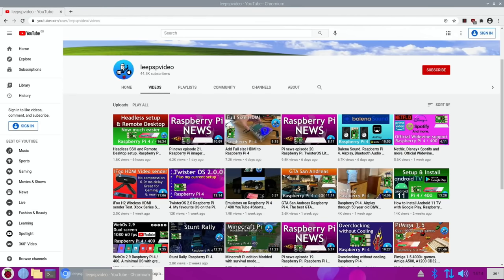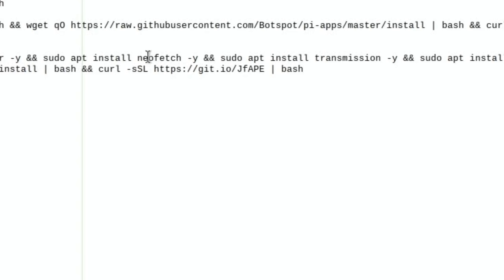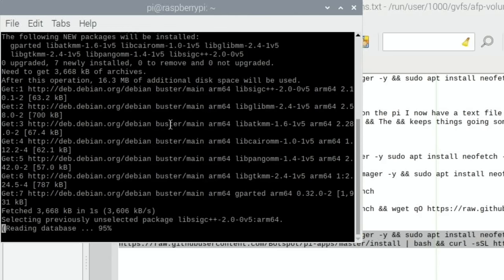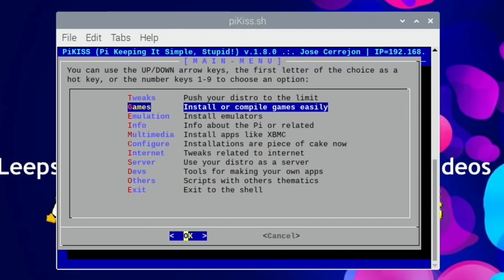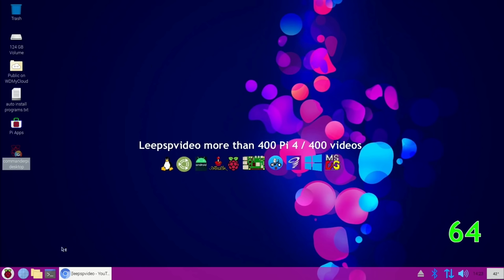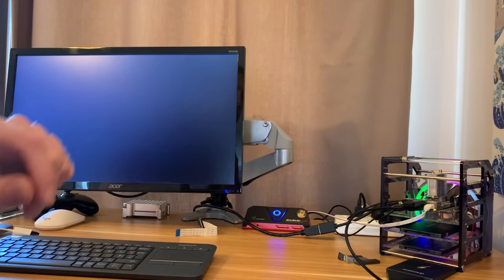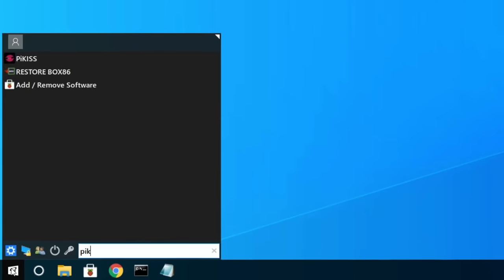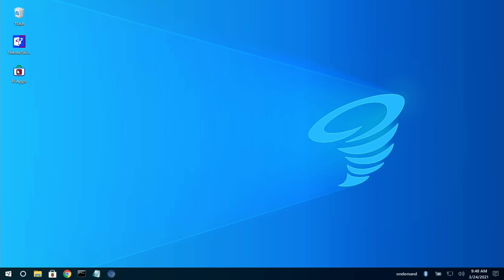TwisterOS Lite. Auto installing my essentials.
TwisterOS Lite. Auto installing the essentials.

Auto install

To update
sudo apt update -y && sudo apt full-upgrade -y

Install gparted,imager,neofetch,transmission Piapps and Pikiss
Copy this into terminal:

sudo apt install gparted -y && sudo apt install rpi-imager -y && sudo apt install neofetch -y && sudo apt install transmission -y && sudo apt install xrdp -y && wget -qO | bash && curl -sSL | bash

SSD Sunbow 120gb

ntegral usb 3.1 sd card reader
Kingston 64GB A2
64GB flash drive